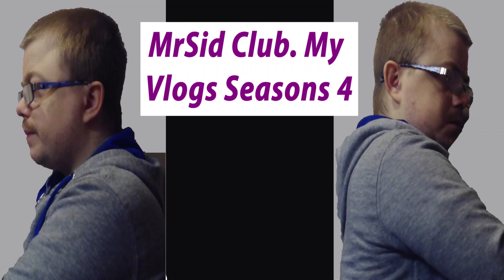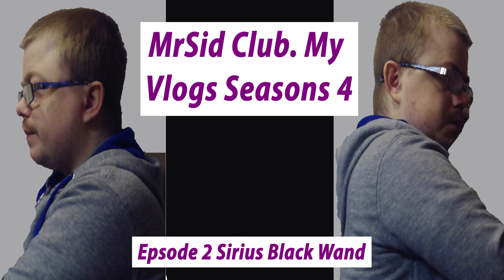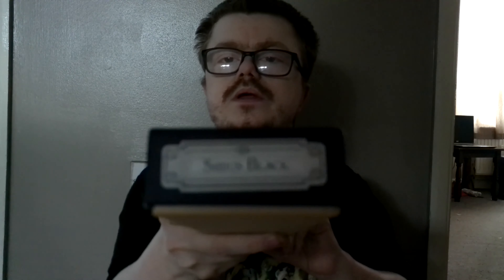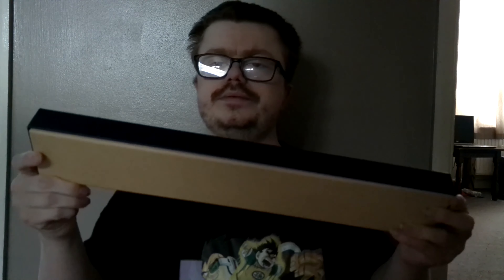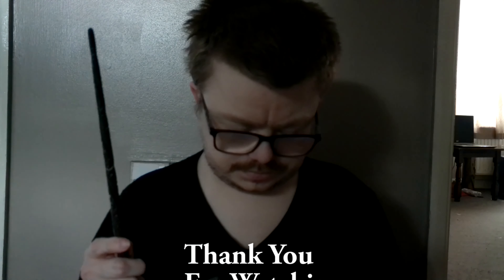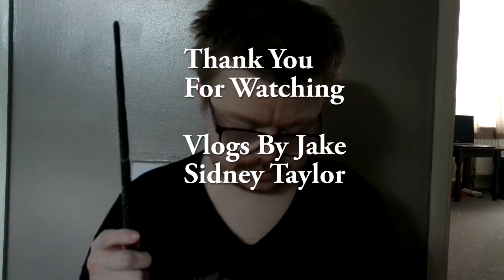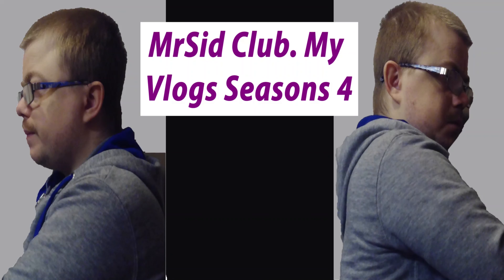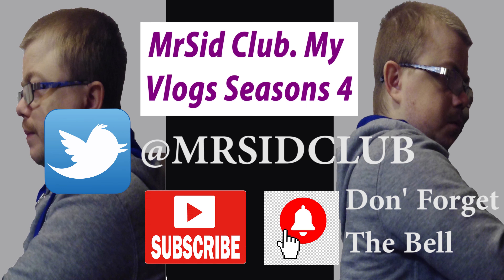MrSid Club. My Vlogs S4 Ep2 Sirius Black Wand